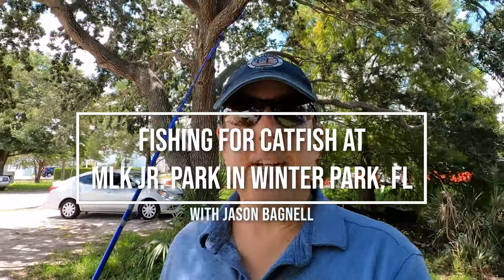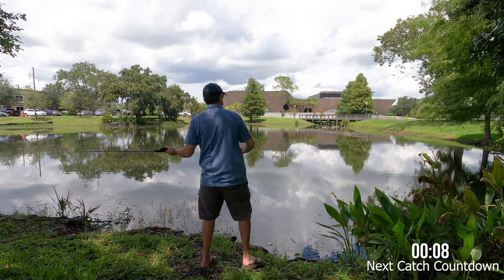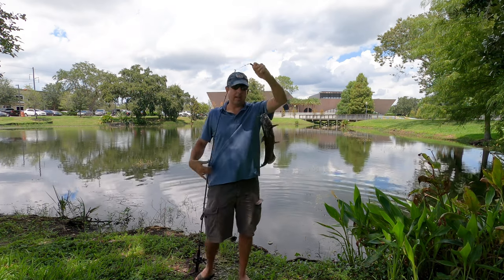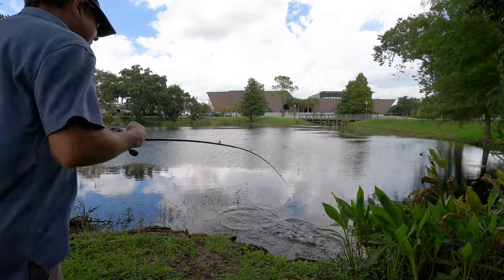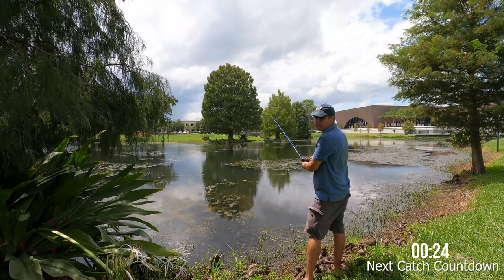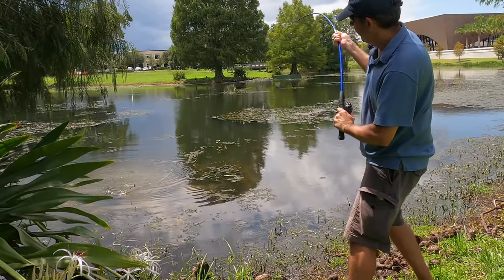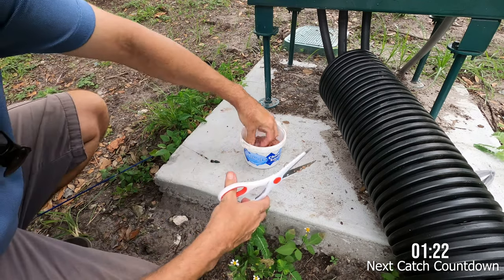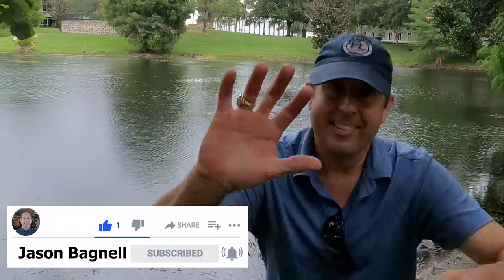🎣 Fishing for Catfish | How to catch catfish | Channel catfish fishing in Winter Park Florida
Learn how to catch catfish!  Join me while I do some channel catfish fishing at Martin Luther King Jr. city park in Winter Park Florida.  I used chicken livers for bait and used a size 1/0 circle hook and started reeling them in.  Fishing for catfish is fun and they can put up quite a big fight.  In this video I'll show you exactly how it's done.

DIFFERENT BAIT:  I went catfishing again the following weekend and used a pound of raw chicken fajita strips that I bought at a grocery store for $4.50.  They worked great and were less messy to handle.  I poked the circle hook through the fajita strip 4-5 times and then put the hook through some extra meat in front of the first one to create a nice little package of bait wrapped around the hook.  Much less messy!   I caught 21 catfish that day in just over 4 hours of fishing.

Happy Catfishing!  --
Jason

CHAPTERS
0:00  Intro
0:36  Bait, hook, rigging
1:46  Start fishing
2:20 Catching Catfish #1
3:18 Fishing for Catfish #2
3:39 Catching Catfish #2
4:24 Fishing for Catfish #3
5:26 Chumming the water
5:54 Catching Catfish #3
7:13 Time warp to baited fishing area
7:27 Baited fishing area
8:00 Fishing at new location
8:37 Catching a big turtle
9:44 Move to new area
10:02 Fishing new area
 10:33 Diffuser & Catfish #4 & 5
11:08 Fishing for Catfish #6
11:22 Catching Catfish #6
 12:10 Preparing bait
13:03 Fishing for Catfish #7
13:45 Catching Catfish #7
14:06 Wrap-up & Closing

Artist: Markvard